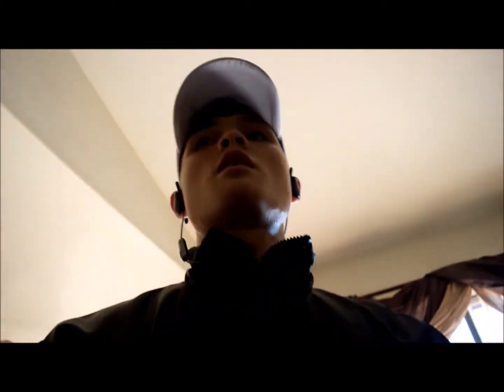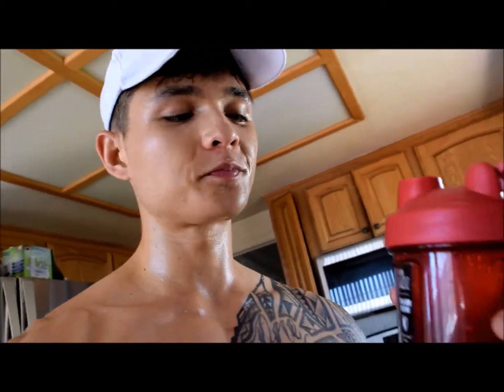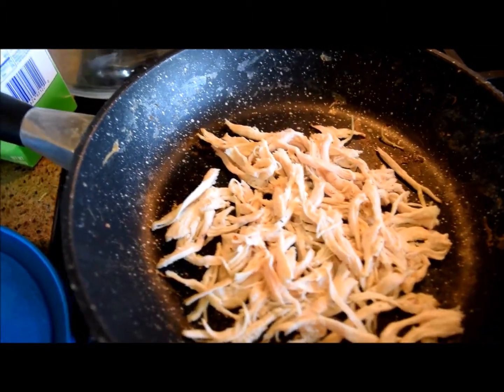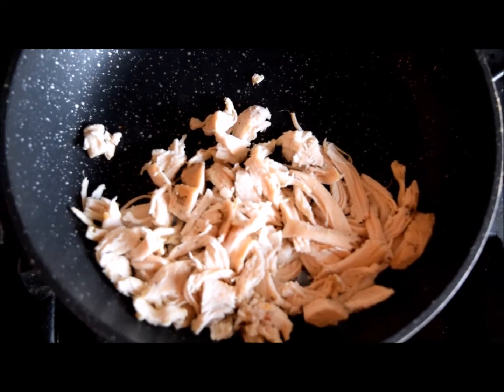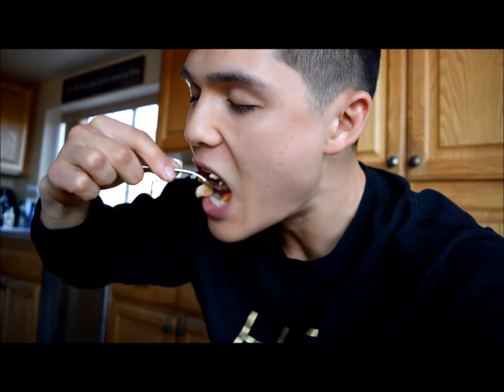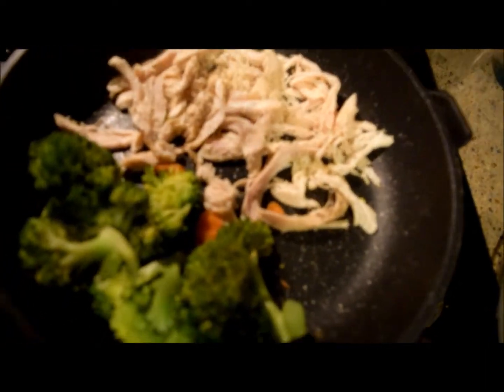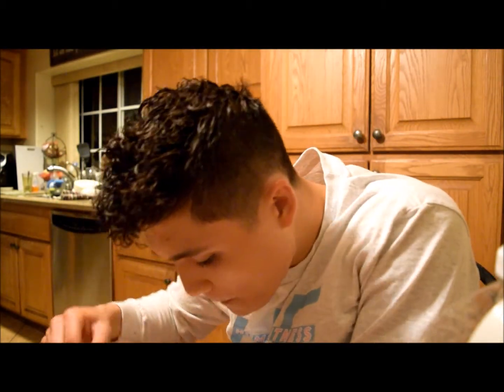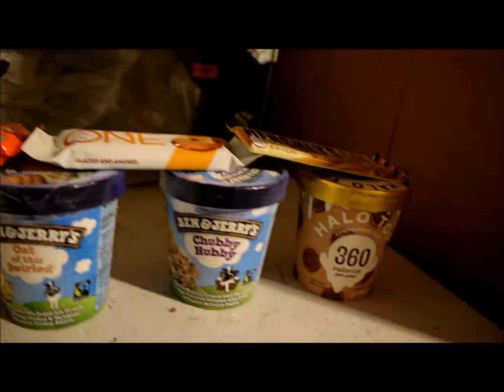This is what my diet looks like| IIFYM Full day of Eating | 16 days out | 12 Week Competition Prep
Today was my day off, so I decided to record a full day of eating for my 12 week competition prep series. I started my prep December 26th 2017 and my Competition Day is on March 17th 2018.

Chefpacofit.com

ASK ME IF YOU WANT TO GET A HUMBLE FIT SHIRT!